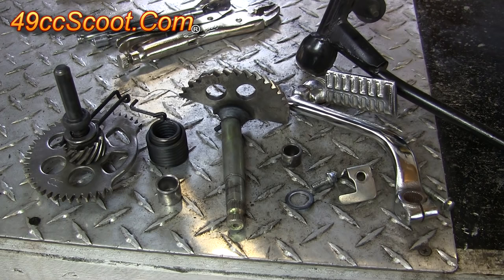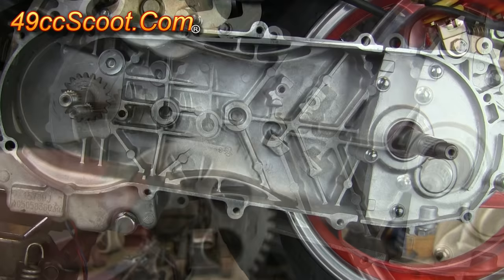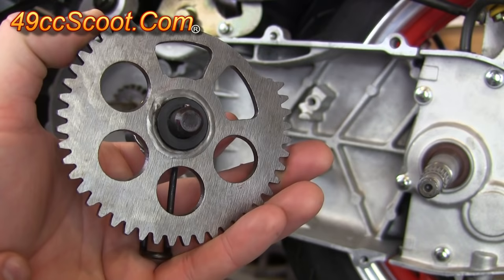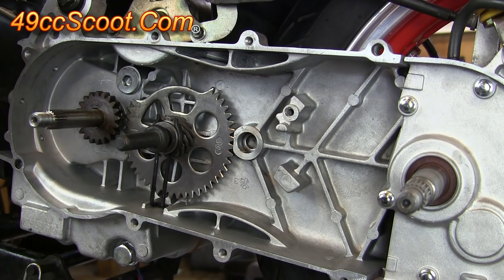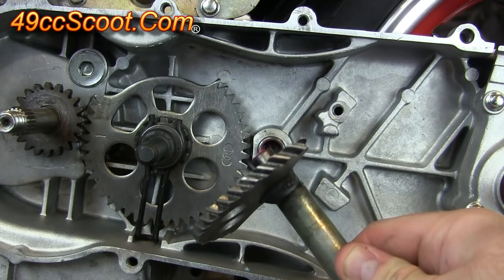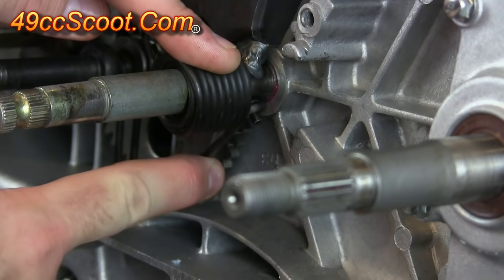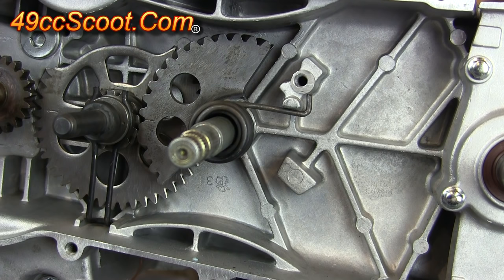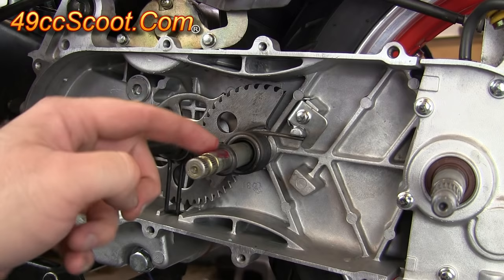How-To : GY6 125 / 150 Kick Start Gear Installation (Scooter, Kart, ATV)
How to install the kick start gears on a 125-150cc GY6 four-stroke engine, common in scooters, ATVs, buggies, and karts. Step by step instructions.